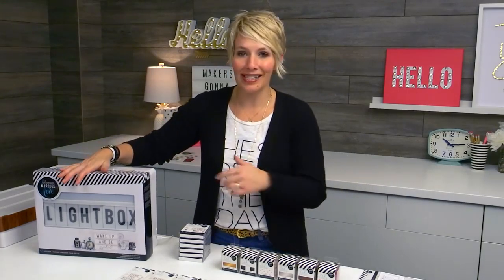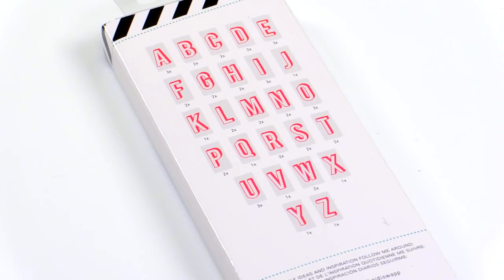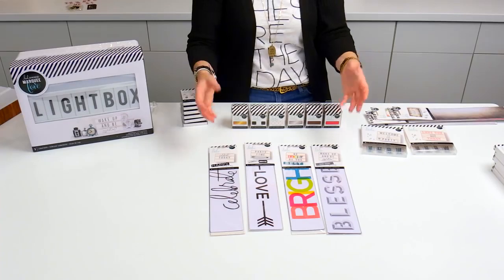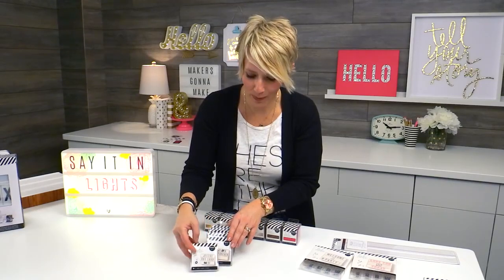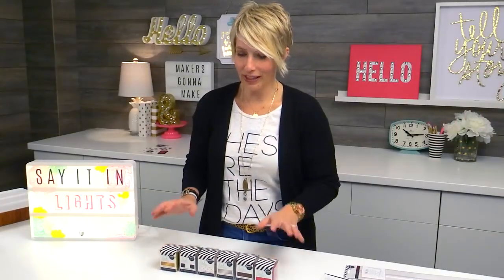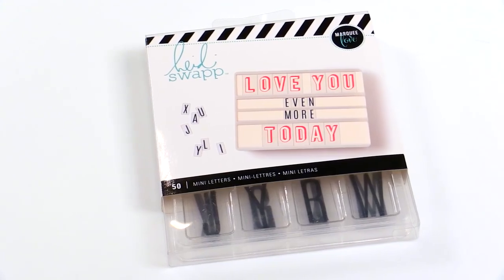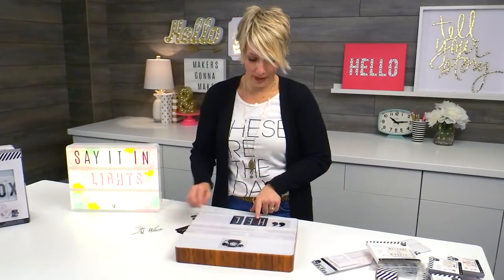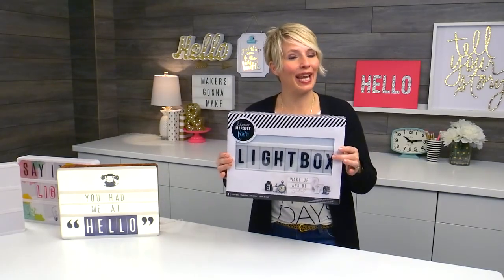María Lunarillos | tienda & blog | Caja de luz y accesorios Lightbox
Envío: 24-48 horas. Contra reembolso aceptado. 15 días para devoluciones.